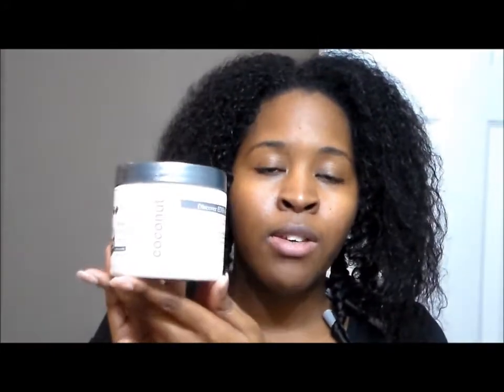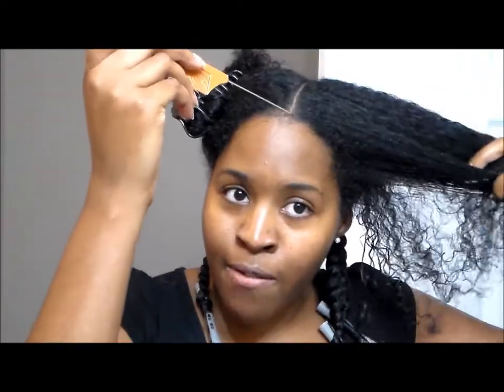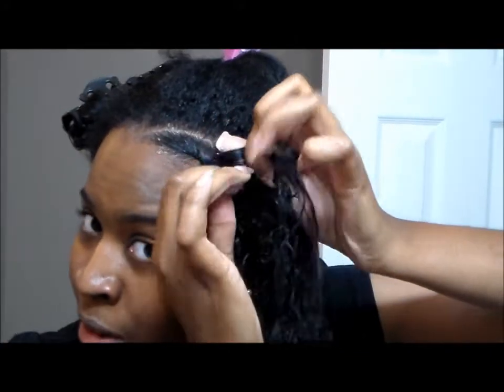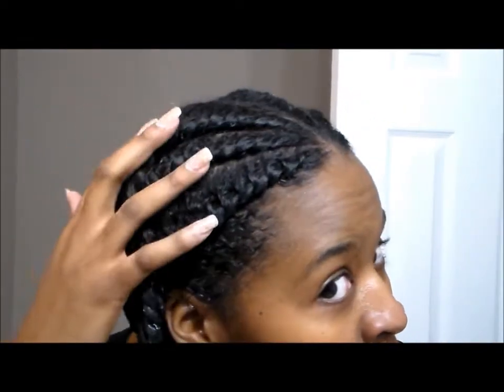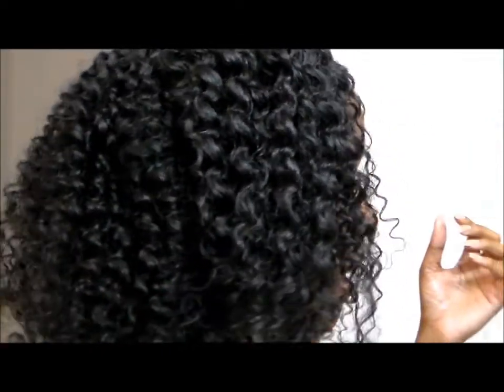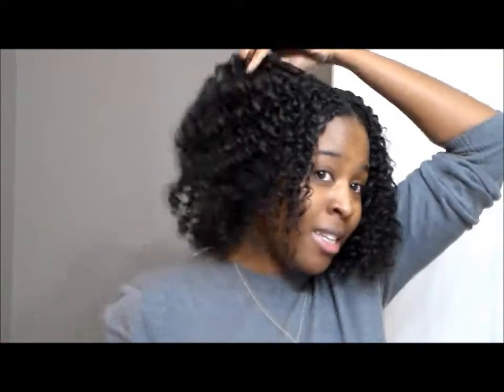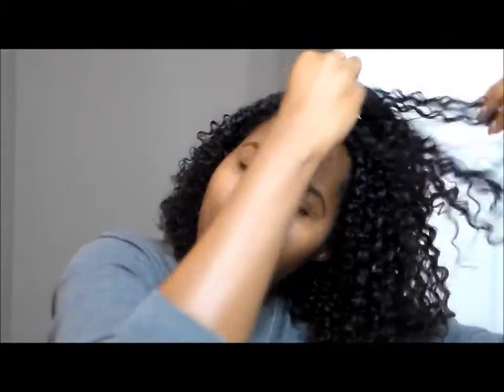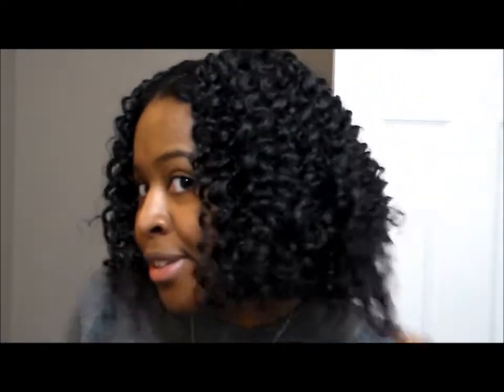HOW TO ACHIEVE THE PERFECT TWIST OUT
Hey Guys!! This is part 2 of my wash day routine. In this video I am styling my natural hair. If you have ever wanted to know how to get the perfect twist out this tutorial is for you. The style of choice was a twist and curl and let me tell you I was super excited about the results. This was one of my best natural hair flat twist outs ever!

Products used:

1. Olive Oil Eco Styler Gel
2. Eden Bodyworks Coconut Shea Curl Defining Creme

Also let me know if you guys would like to see more twist out videos using different products for natural hair!